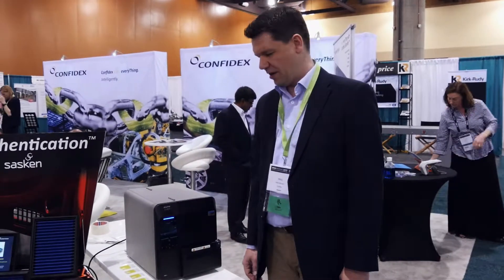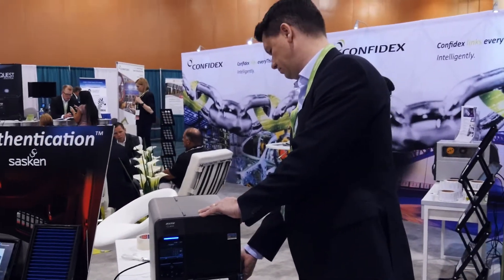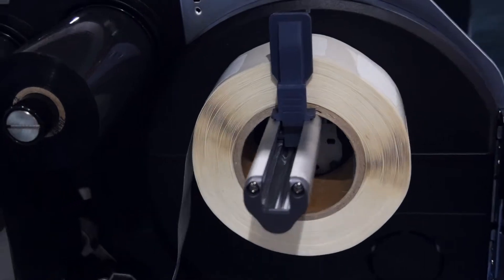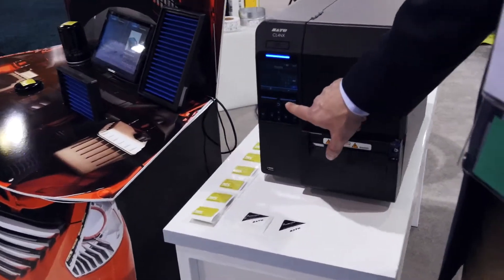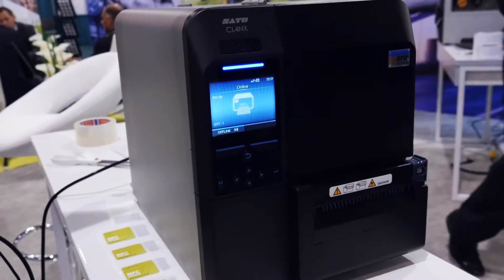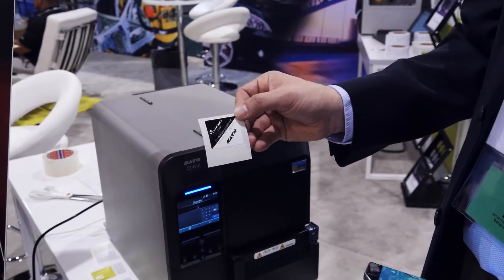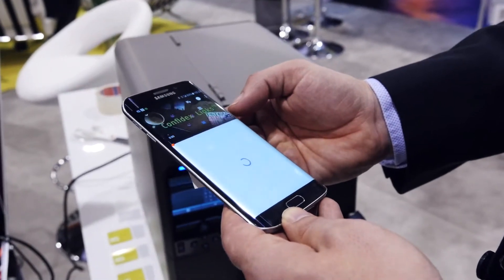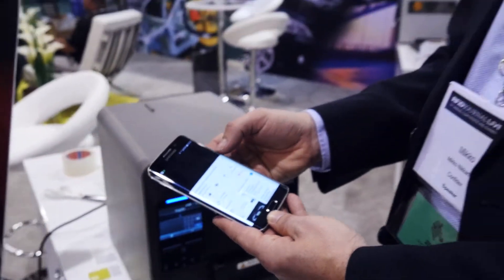Confidex Demos - On-site printing and encoding of NFC tags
Together with Sato NFC printer we show how easily print Confidex Links NFC™ labels, which were also nominated as finalist in the RFID Journal Awards’ Best New Product category. For more information on our NFC products,